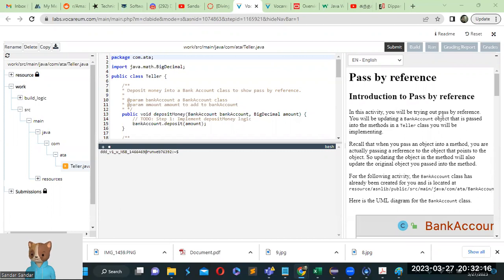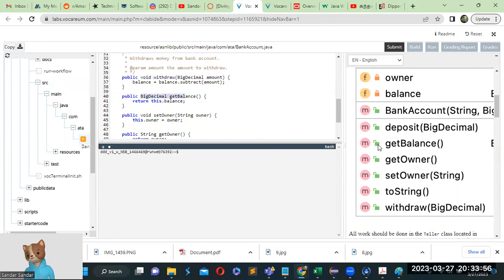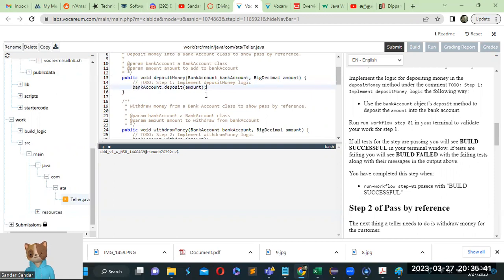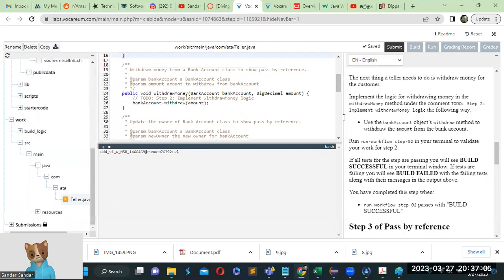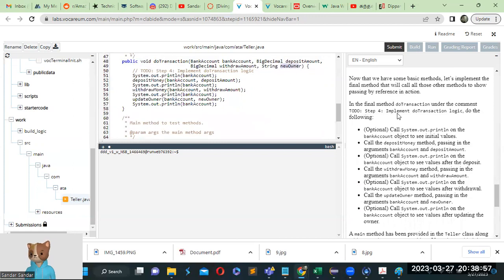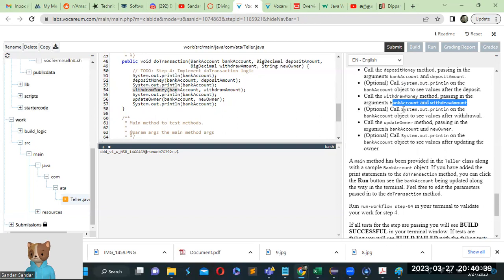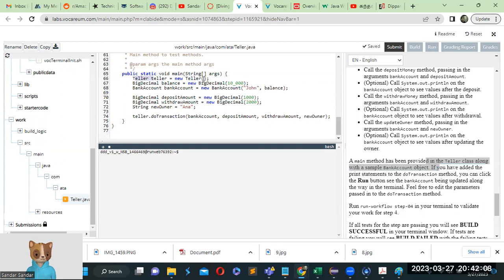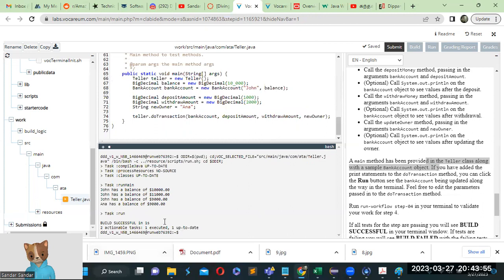ATA_Module10_Pass By References_Amazon Technical Academy